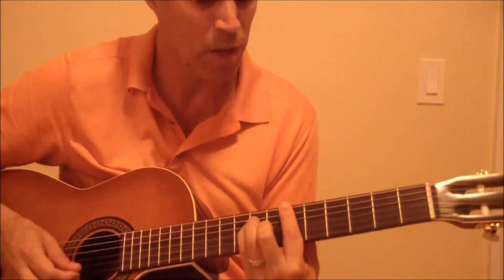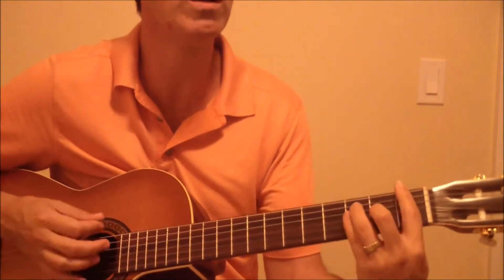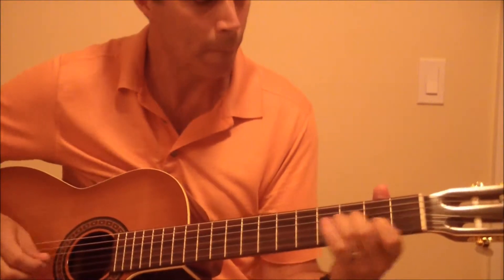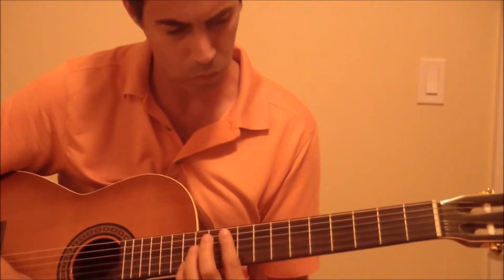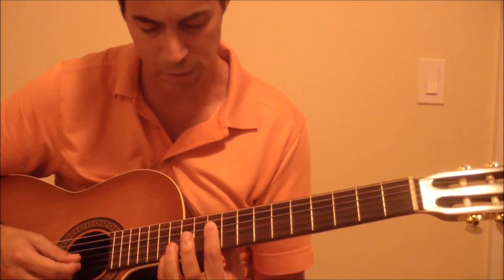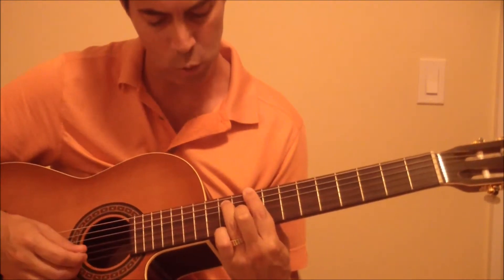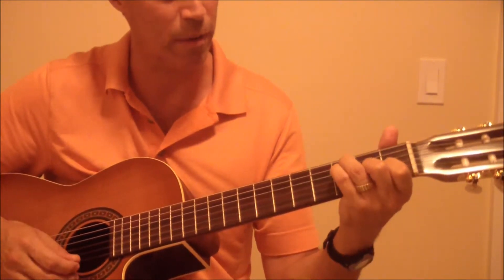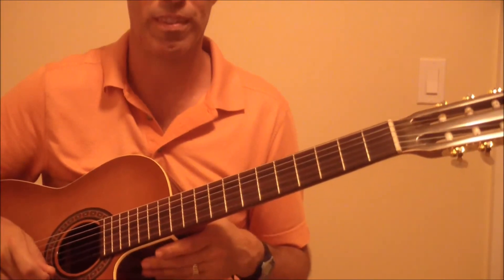Till There Was You cover and outro tutorial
Make sure to check out the end of the song where I explain how George cleverly played the outro. I just recently learned it myself so I decided to share it with the world as there are hundreds of covers of this song on youtube but none that actually break down the outro as far as I could find.